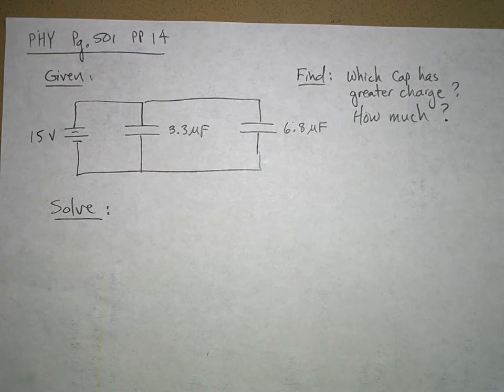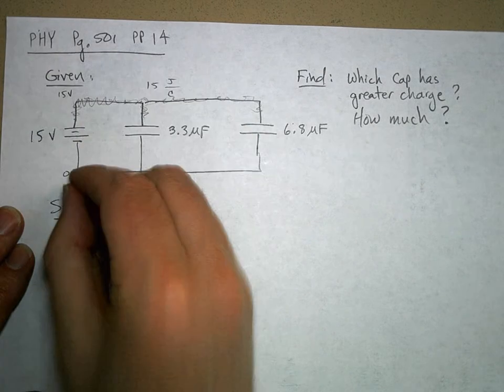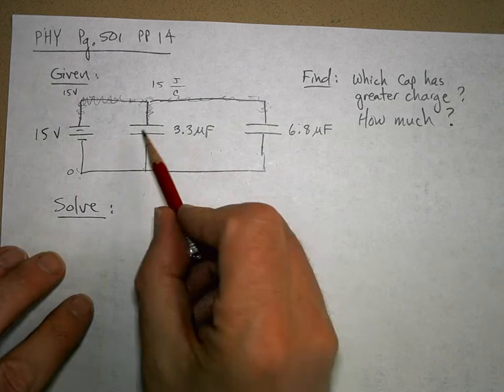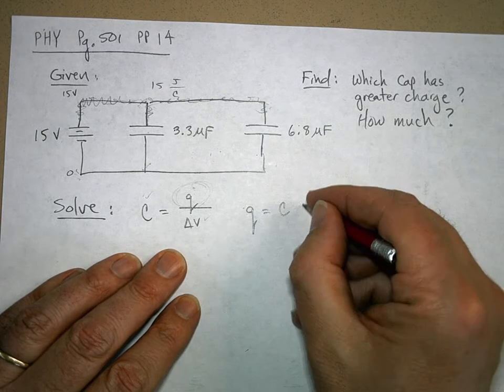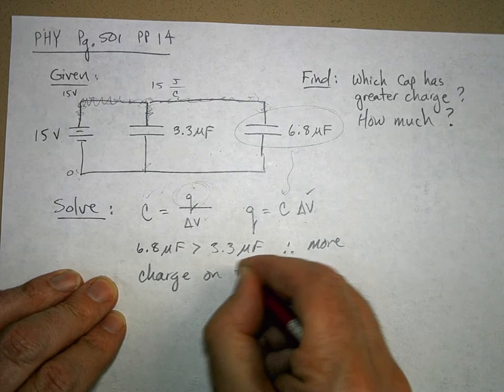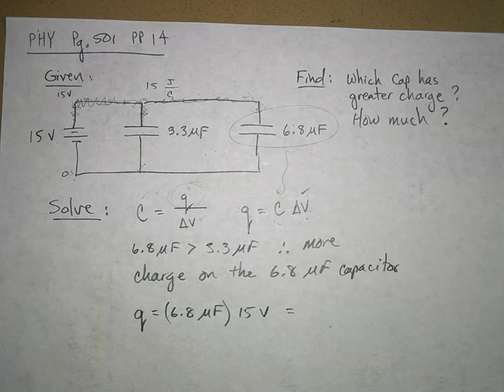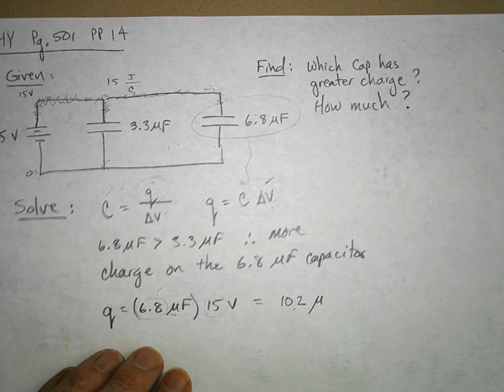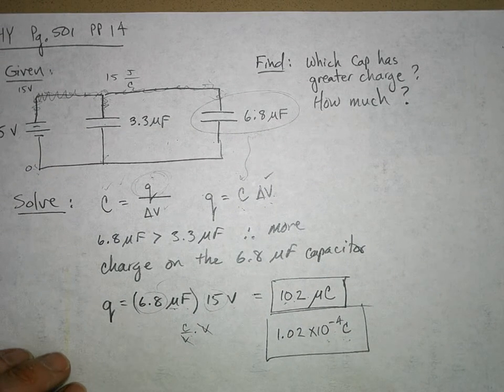PHY U10 Pg 501 PP14